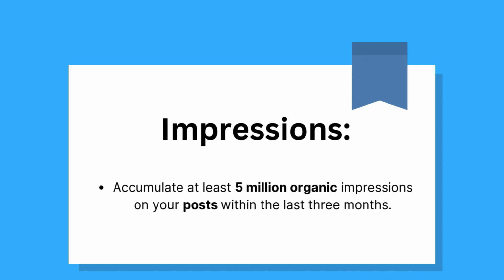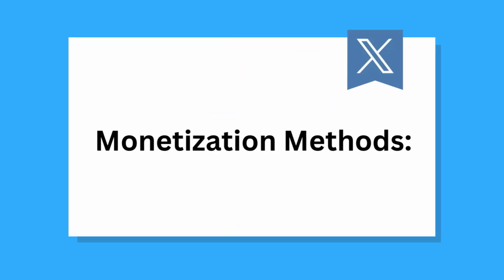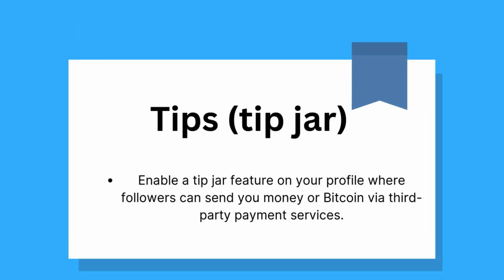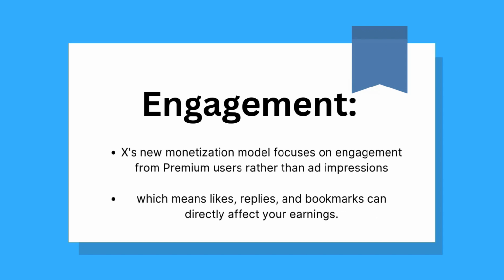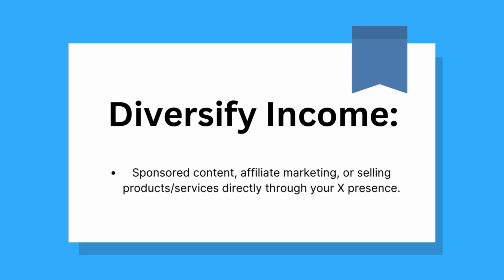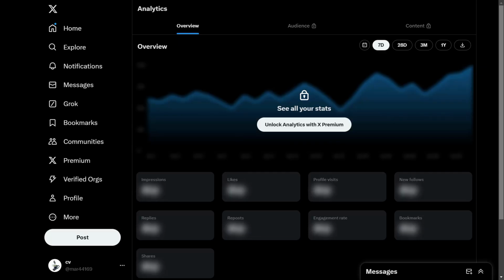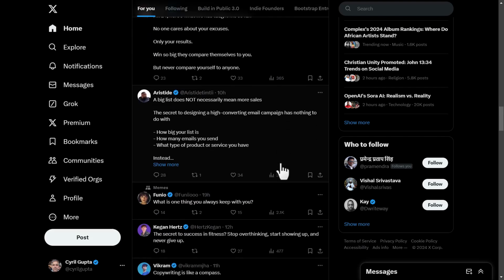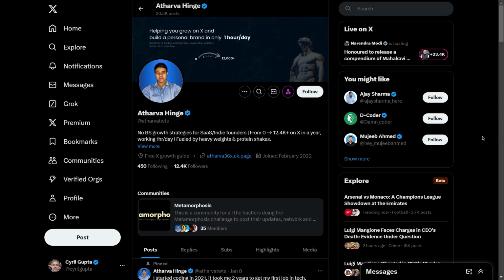Twitter/X Monetization - X Monetization Guide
If you’re a creator looking to earn money on X, formerly Twitter, this video is for you. I’ll explain what X Monetization is, how it works. I’ll cover the requirements you need to meet to start earning, so you’ll know exactly how to qualify. Plus, I’ll share real-life case studies of creators who are successfully monetizing their content on X, showing you practical strategies to maximize your earnings. Whether you’re just getting started or want to take your monetization game to the next level, stick around! Let’s jump right in.